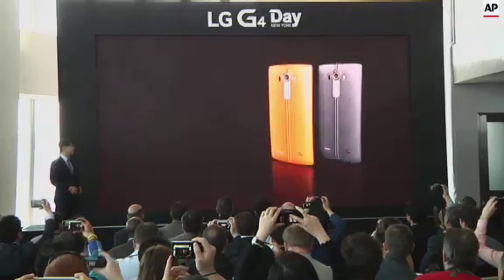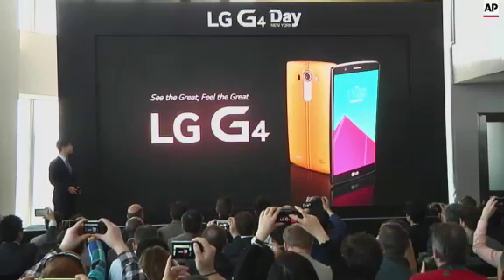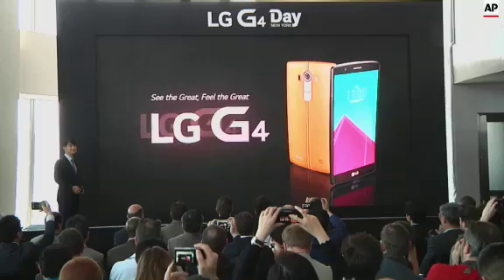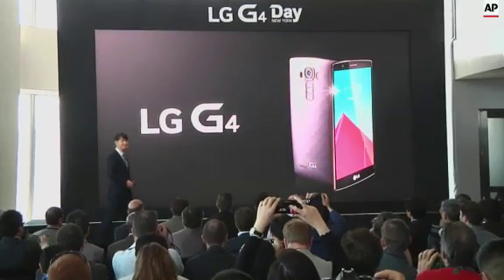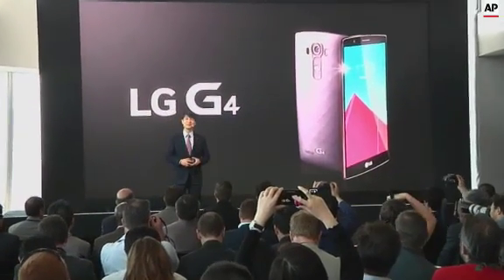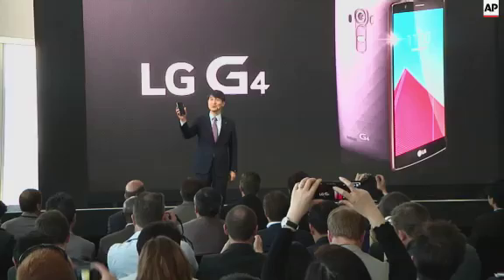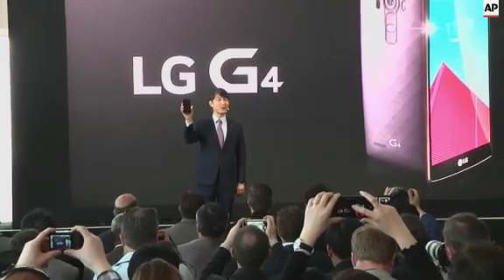Optional leather backs and manual camera controls are two ways LG is seeking to distinguish its new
(28 Apr 2015) LG is making smartphones with leather backs as it seeks to distinguish its phones from Apple's iPhones and Samsung's Galaxy smartphones.
During an unveiling of the phone in New York on Tuesday, LG's Director of Mobile Communications Frank Lee said the company tried to "really set the G4 apart" using different materials such as leather.
Apple and Samsung dominate the smartphone market, with LG and other companies vying for third place with market shares of less than 5 percent each.
The G4 phones will have a choice of leather finishes, crafted for a better grip. By contrast, Apple and HTC use metal and Samsung uses glass.
Juno Cho, President and CEO, boasted of the leather backing as a way to improve the phone's stamina. "The back cover is pretty much durable. I mean, with all this leather absorbing the impact and everything."
LG also boasts a better camera with manual controls typically limited to full-bodied SLR cameras.
LG Electronics Inc. didn't immediately announce prices or release dates.